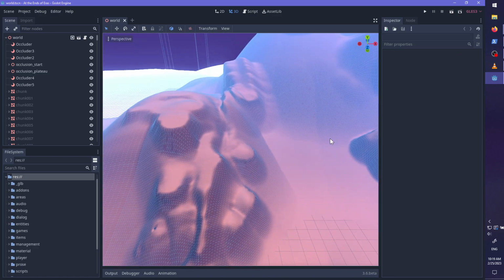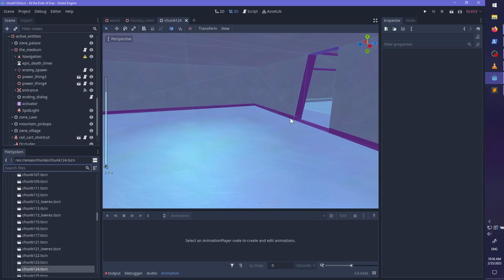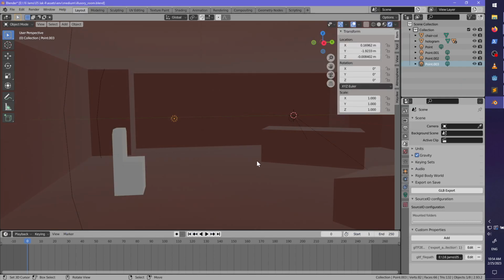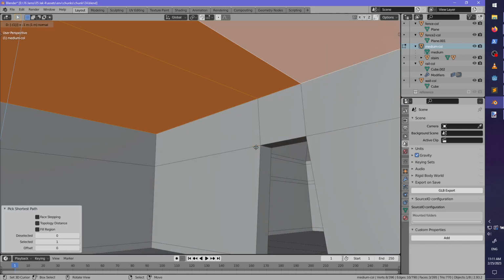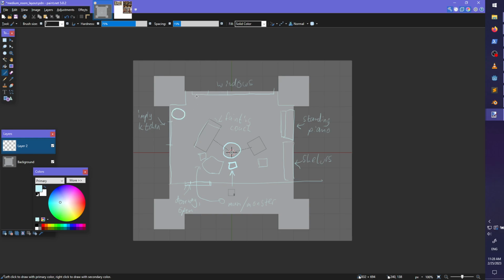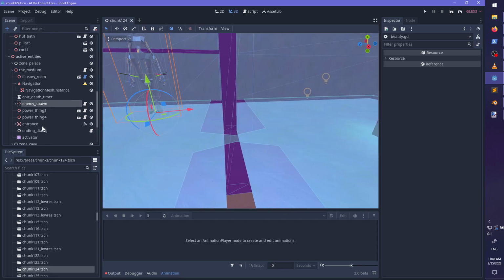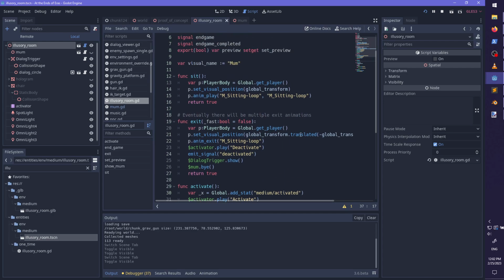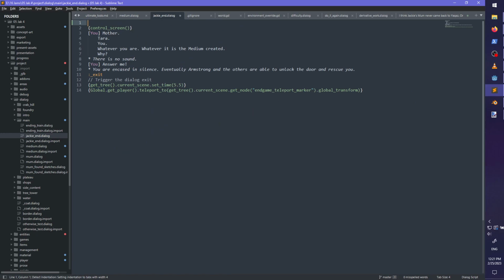Gamedev Stream: At the Ends of Eras [179 part 1 [spoiler warning]]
I'm modelling the Illusory Room! A little bit! The general layout, at least

0:00 intro music
4:45 needleful appears
7:12 rearranging furniture
44:35 mum
54:49 thats enough of her lets go back to the room